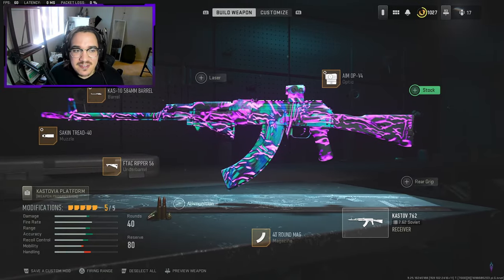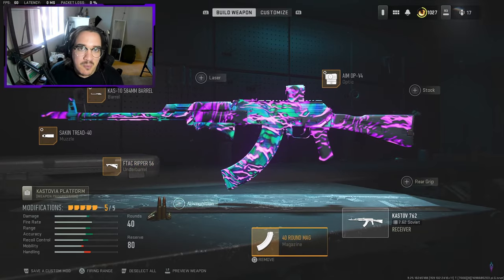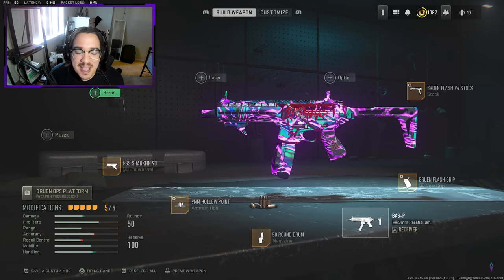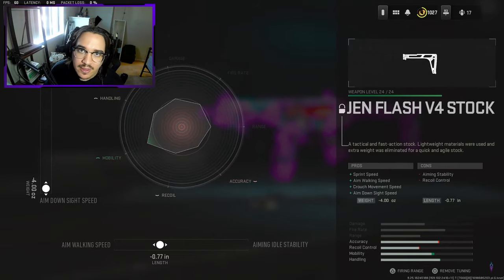this KASTOV 762 + BAS-P Loadout is *META* on Vondel in Warzone 2! 🤤 (best loadout for warzone 2)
❗❗ MW2 LOADOUT META NEW ❗❗

🎮SCHEDULE 🎮
🔴BETTER GAMER - MON.-FRI. @ 1PM EST on YouTube